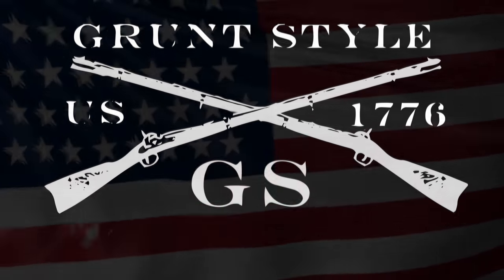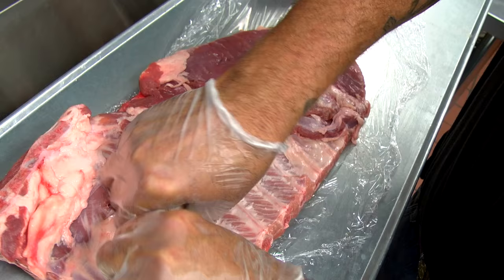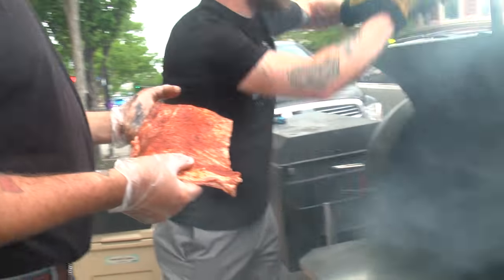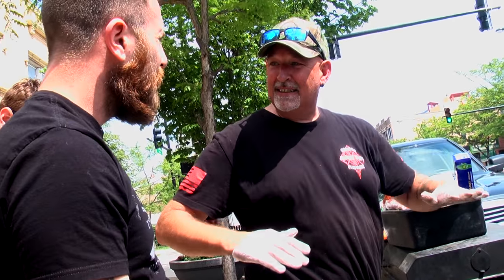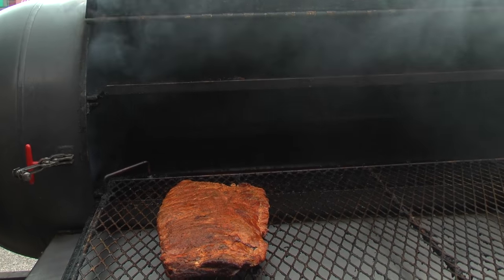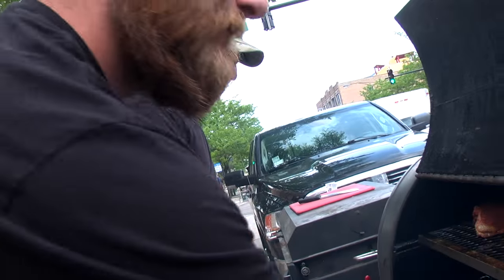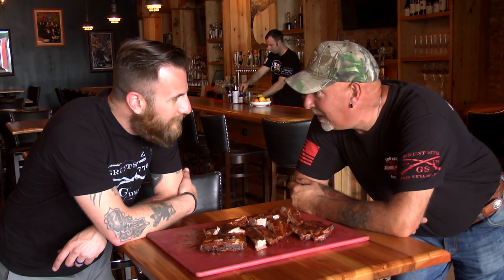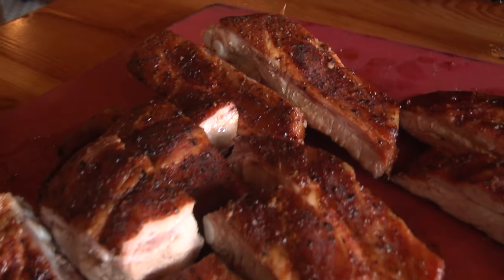Cooking with Grunt Style: Johnny Vans pork ribs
Johnny Van shows us how to make the perfect ribs on his mobile smoker.  If you're too lazy to do it yourself, then go to Pearls Southern Comfort in the Edgewater neighborhood of Chicago, and he'll do it for you.